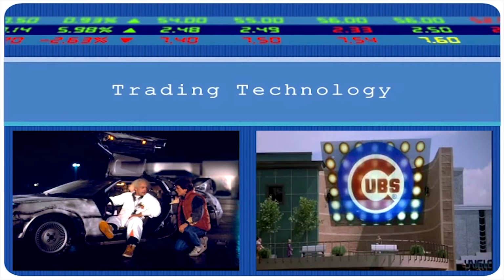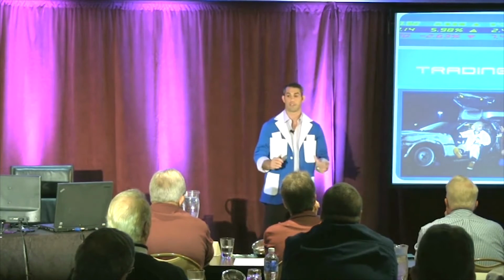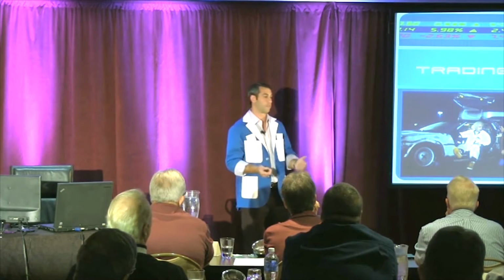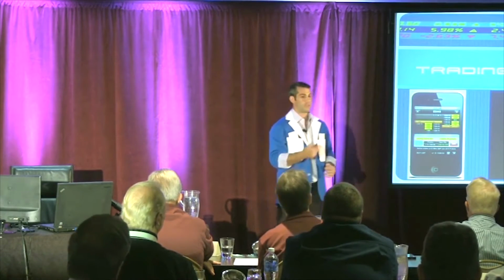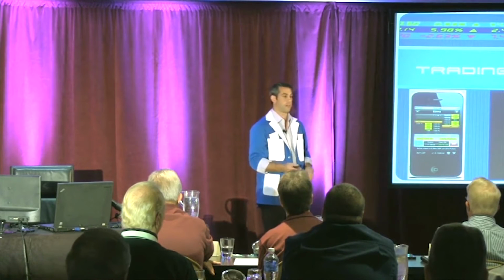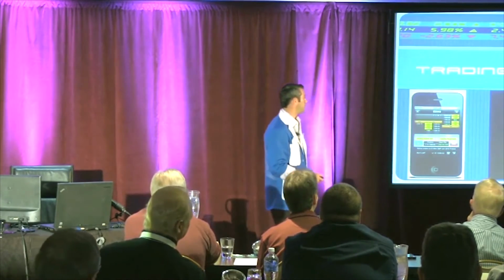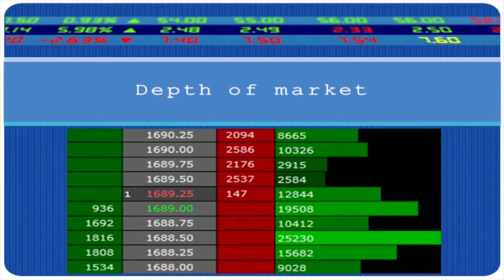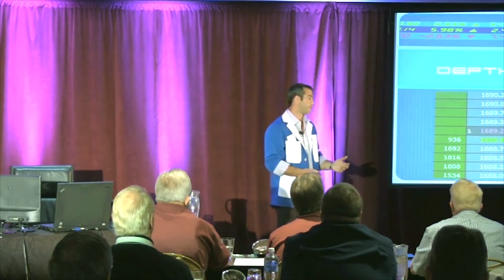Chicago Trading Seminar II : Trading Technology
Don DeBartolo, a senior broker with Daniels Trading, walks through trading technology at the GBE trading seminar on August 8, 2015.